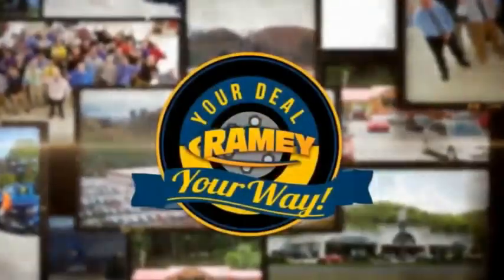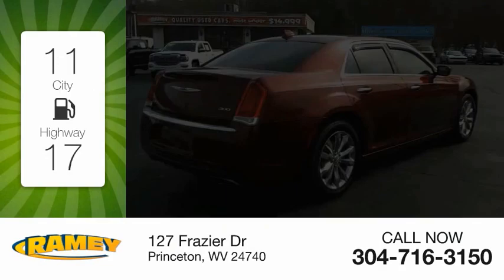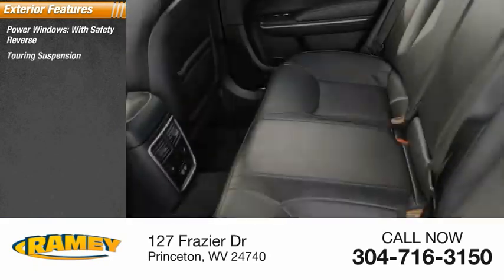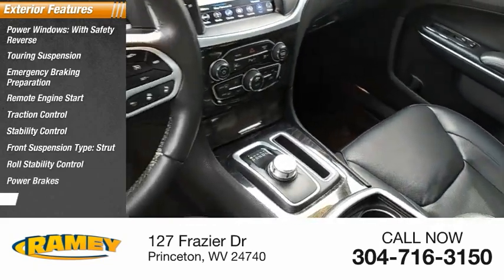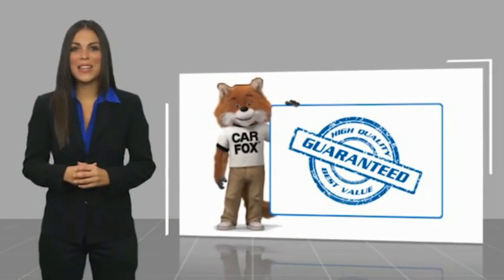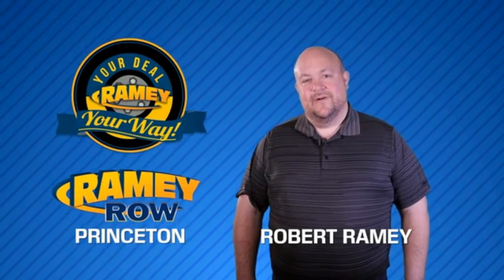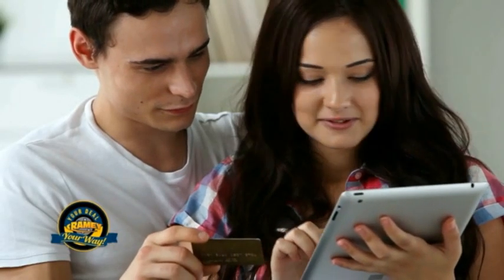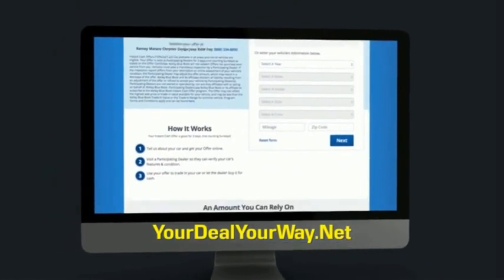2018 Chrysler 300 Princeton WV 1-23440A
2018 Chrysler 300 Limited

Ramey Motors
127 Frazier Dr